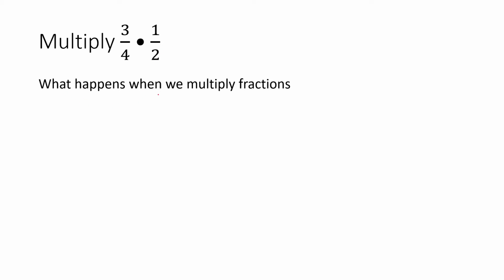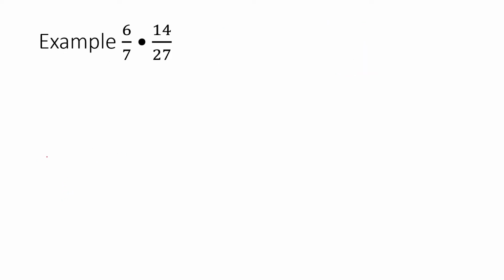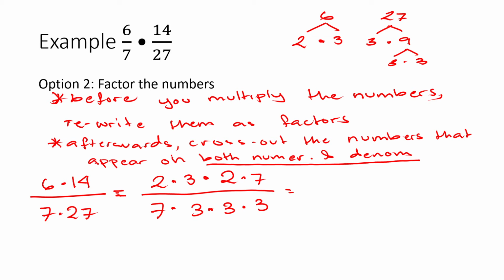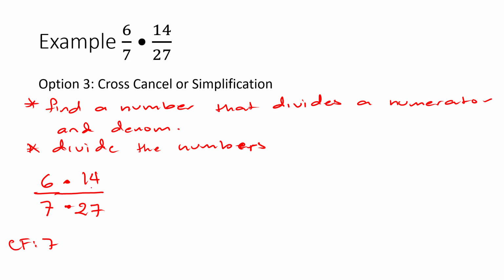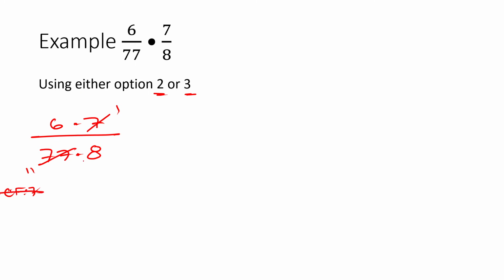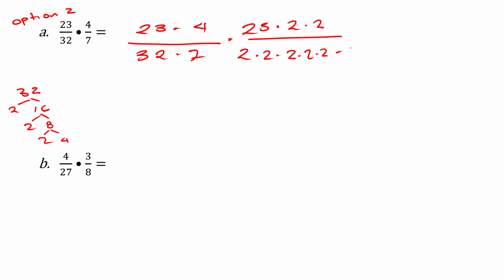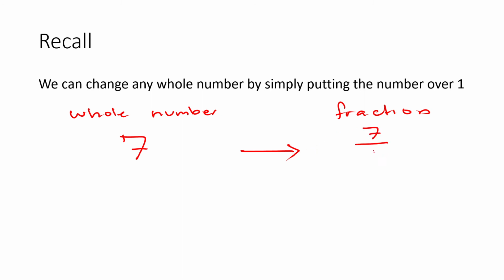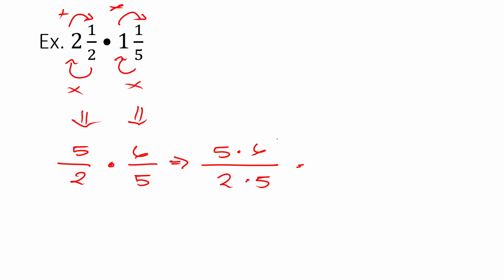5.5 Multiplying Fraction